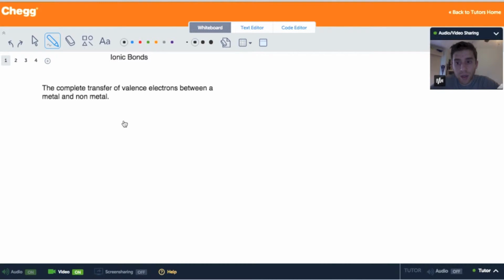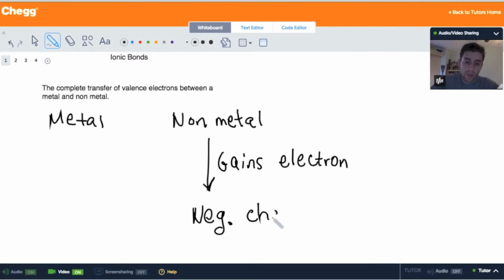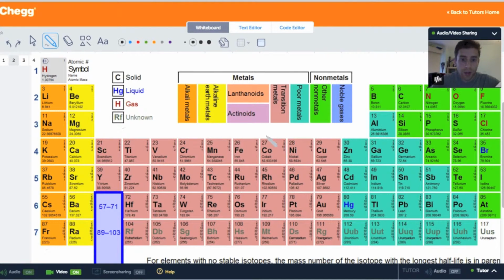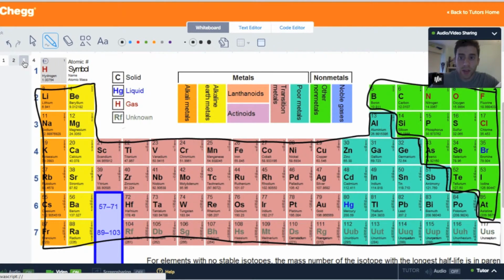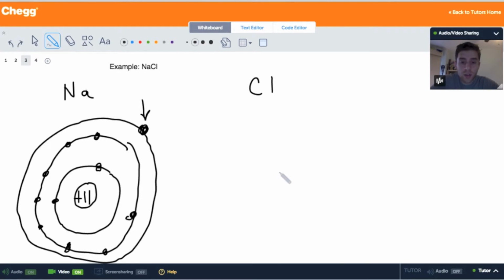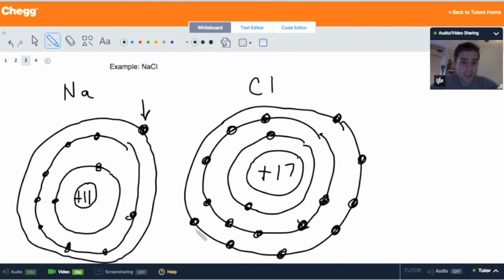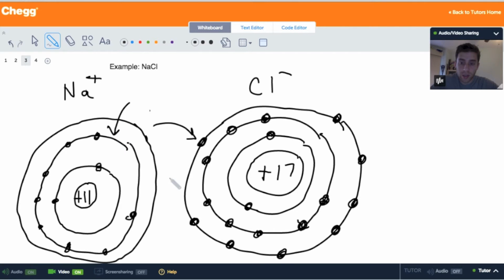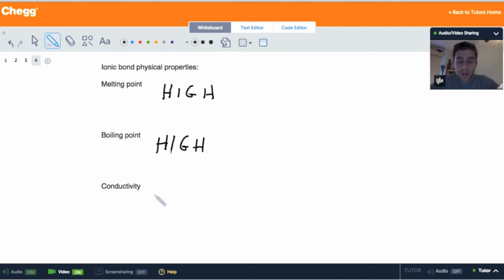Ionic Bonds | Chemistry | Chegg Tutors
The old saying, “opposites attract” applies to ions! Anions and cations interact to form strong ionic bonds. Ionic compounds are hard crystalline solids with high melting points due to their strong ionic bonds. The ions’ opposite charges attract one another through electrostatic interactions.
Cations and anions mix by creating and breaking ionic bonds. So, one way to mix ions is by making a solution. Although ionic compounds form strong bonds, water has the ability to surround ions and separate them. This process, known as solvation makes ions into electrolytes, which conduct electricity.

Learn about Chemistry terms like Ionic Bonds on Chegg Tutors. Work with live, online Chemistry tutors like Jonathan G. who can help you at any moment, whether at 2pm or 2am.

About Jonathan G., Chemistry tutor on Chegg Tutors:

Pre-Med/Biology Major

Subjects tutored: Basic Science, Pre-Algebra, Physics, SAT II Biology E/M, Geometry, SAT II Physics, Environmental Science, Basic Math, College Admissions, Resume Writing, Trigonometry, SAT II Chemistry, Biology, Astrophysics, Biochemistry, Study Skills, MCAT, Algebra, Chemistry, Astronomy, ACT (science), Medicine, and Pre-Calculus